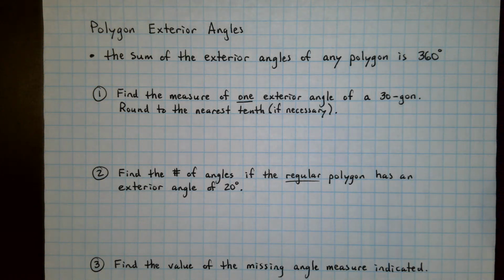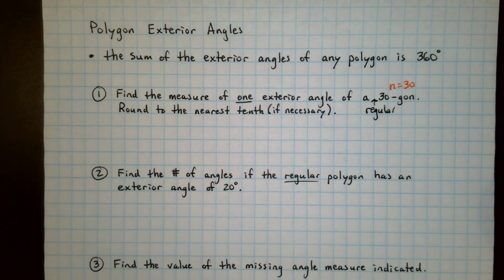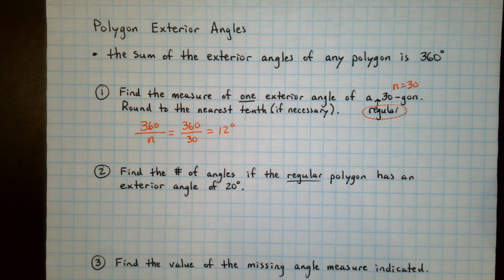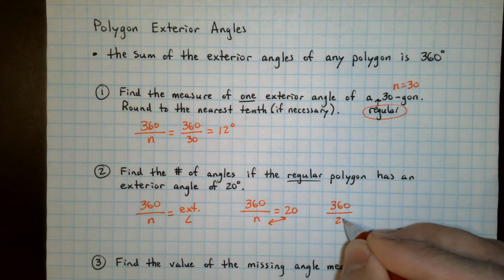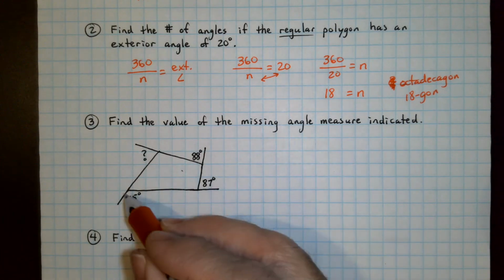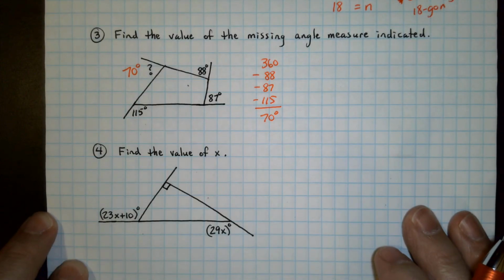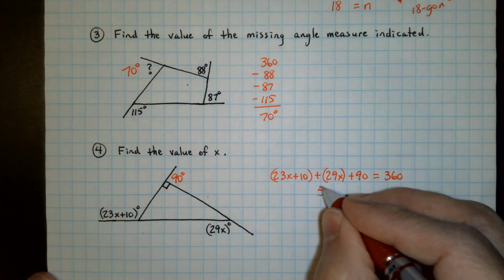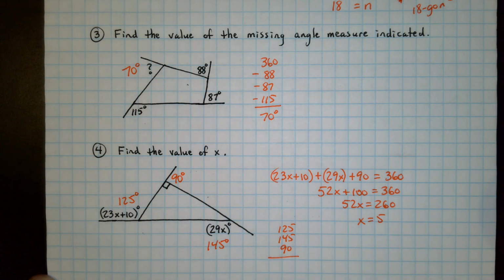Exterior Angles of Polygons | Find Missing Angles and Number of Sides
Learn how to solve exterior angle problems involving polygons using the Exterior Angle Sum Theorem! In this geometry lesson, you'll discover why the exterior angles of any polygon always add up to 360 degrees, whether the polygon is concave or convex and regardless of how many sides it has. We'll work through several examples, including finding one exterior angle of a regular 30-sided polygon by dividing 360 by 30, determining that a regular polygon with 20-degree exterior angles has 18 sides (an octadecagon), and finding a missing exterior angle when other angles are given. You'll also practice solving algebra problems involving exterior angles of a triangle, including using a linear equation to find x and then calculating the missing angle measures. Remember that exterior angles of a polygon add to 360 degrees, not 180 degrees, and that each interior angle and its exterior angle form a supplementary linear pair. Whether you're studying polygon angle rules, reviewing geometry theorems, or preparing for a math test, Teacher Mine makes math easier with clear explanations and worked examples.